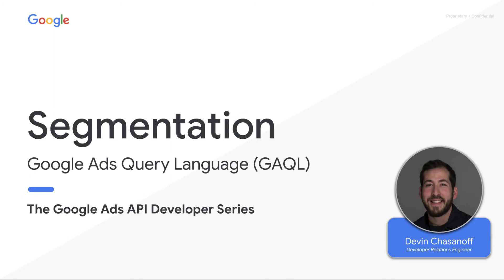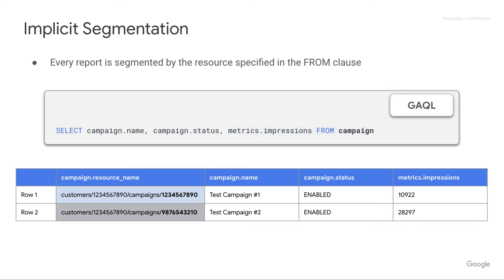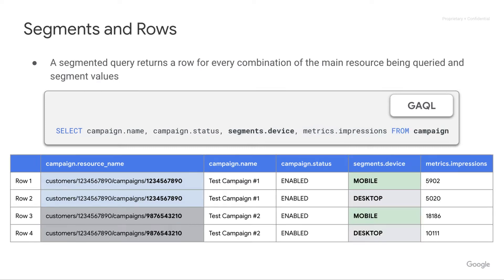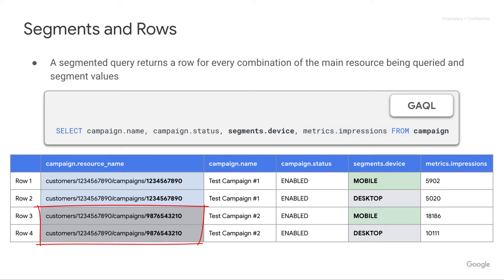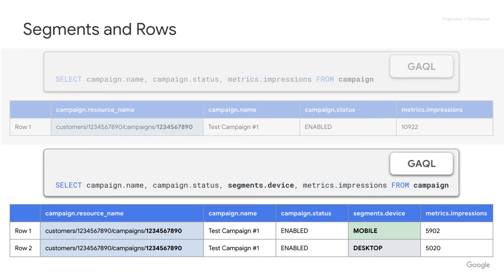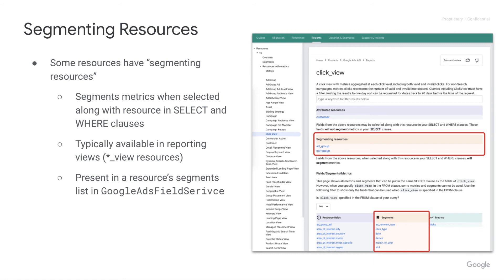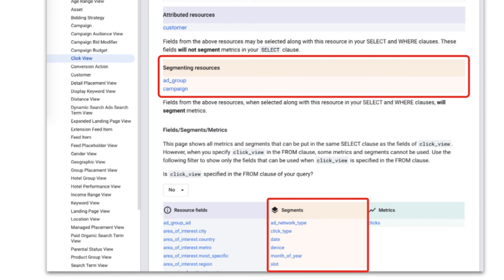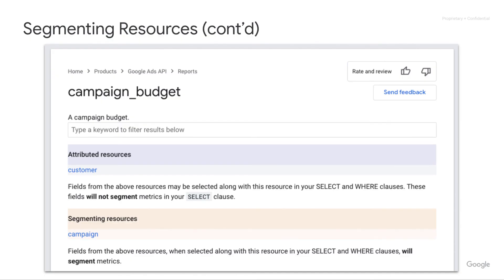Segmentation in the Google Ads Query Language (GAQL)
In the Google Ads Query Language (GAQL), segmenting a reporting query can serve numerous purposes including data selection and providing implicit GROUP BY functionality. In this episode we’ll describe the effects of adding segments to your GAQL queries.